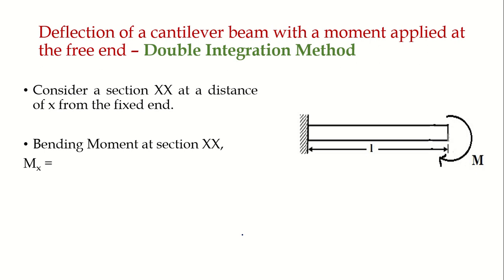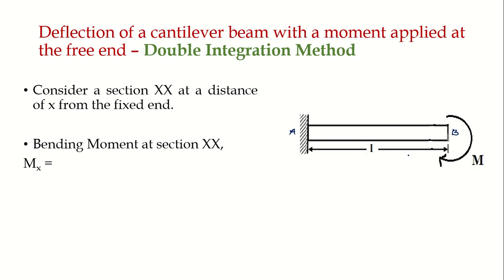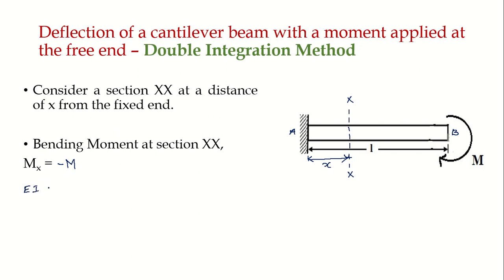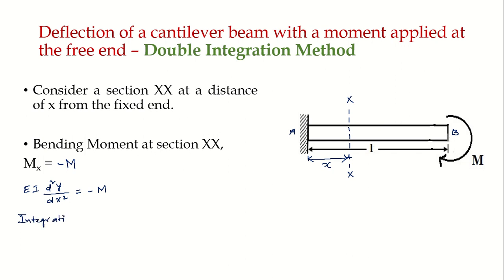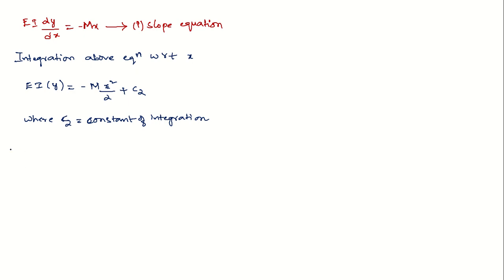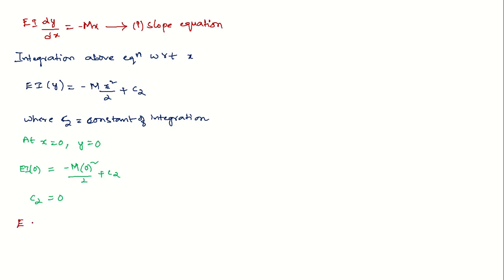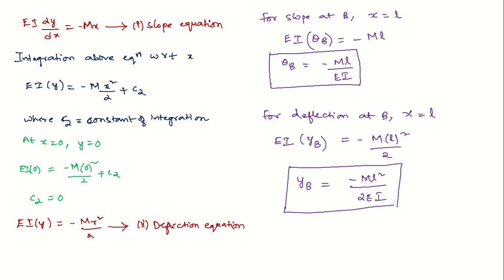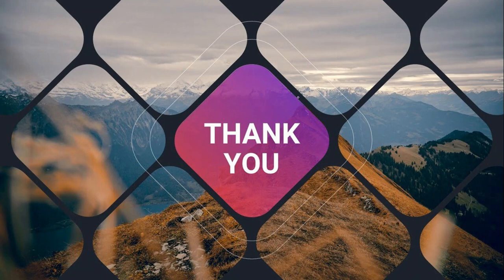Deflection of cantilever beam carrying moment - Double integration method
This video explains the calculation of deflection of a cantilever beam carrying moment using double integration method